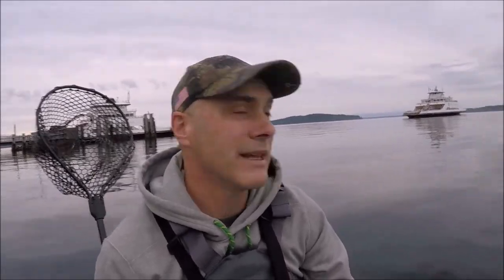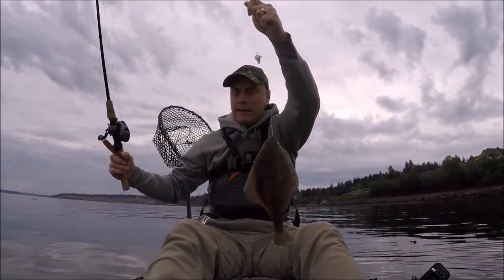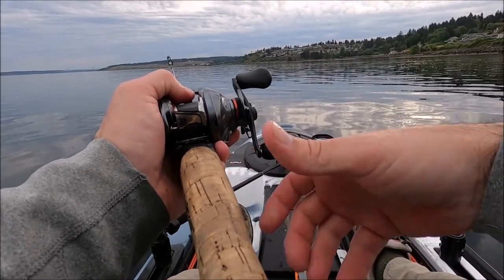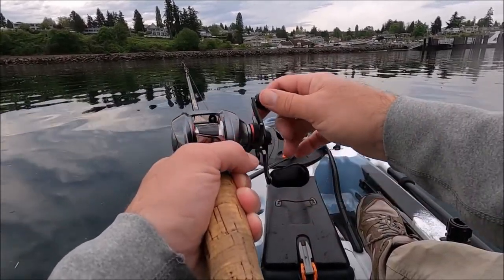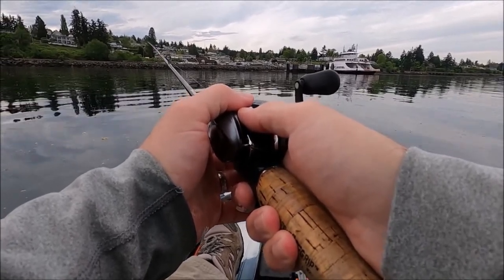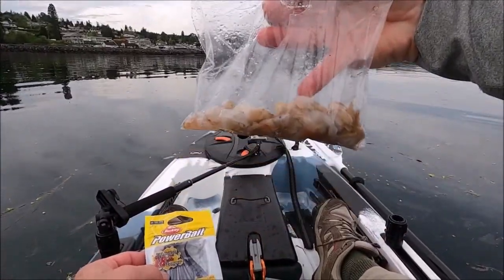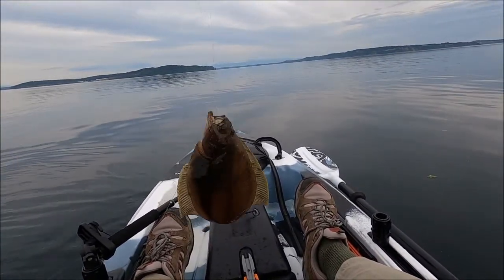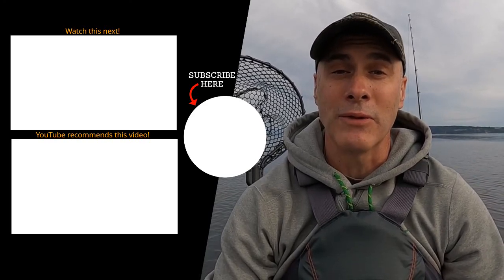How to Catch Flounder in the Puget Sound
Join me on a kayaking adventure as I explore the serene waters of Puget Sound in search of delicious flounder. Learn how to catch these delectable fish with ease and witness the thrill of the catch from a unique perspective. So come along, grab your kayak and let's embark on this unforgettable fishing trip that promises a tasty reward!